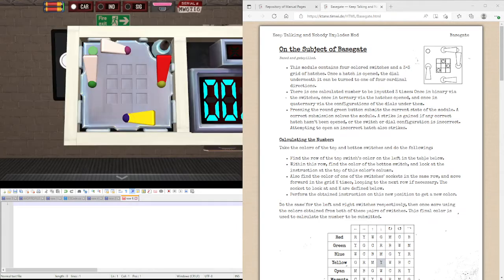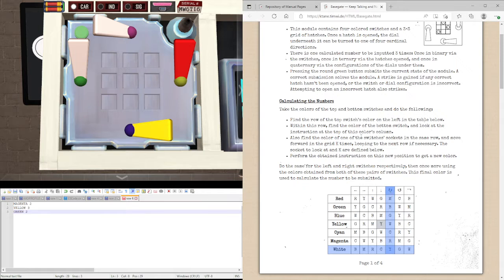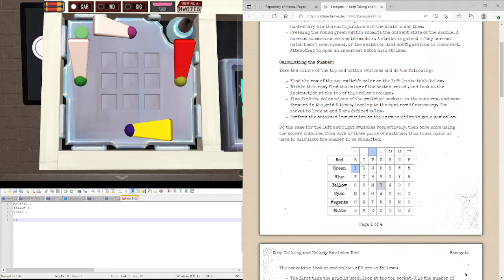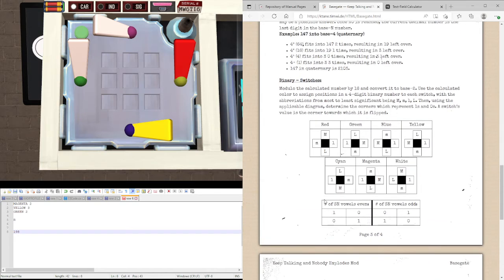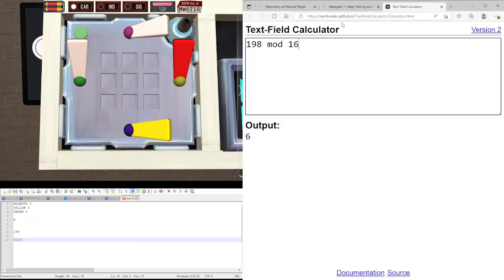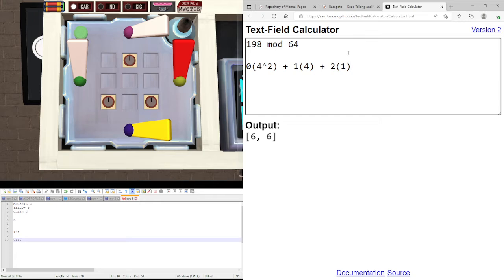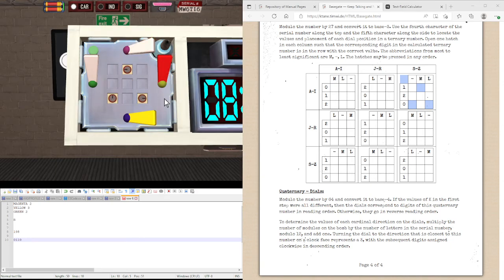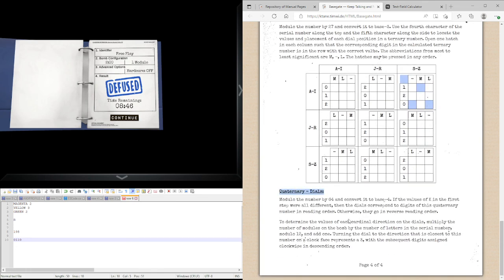KTaNE - How To - Basegate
No, this isn't the definition of a gatekeeper to being based.